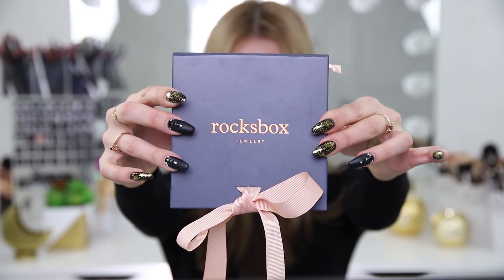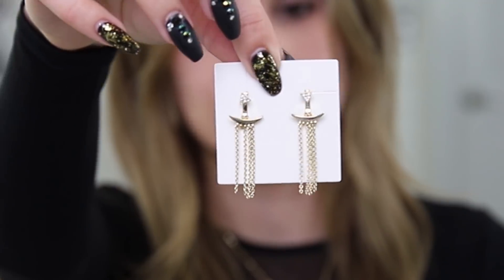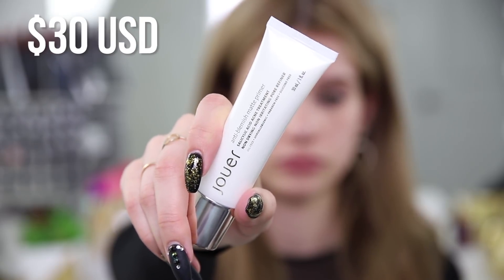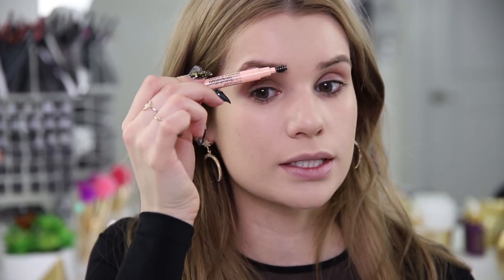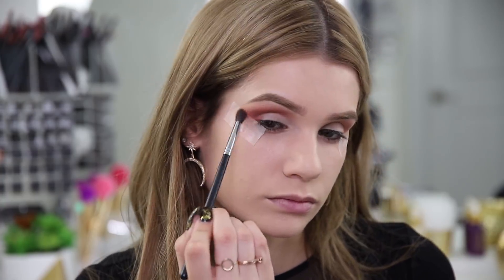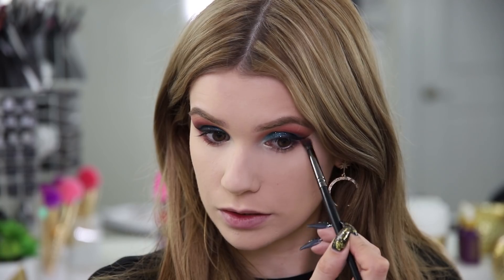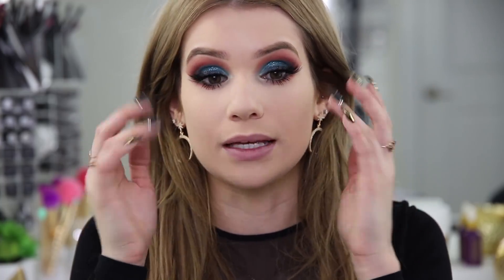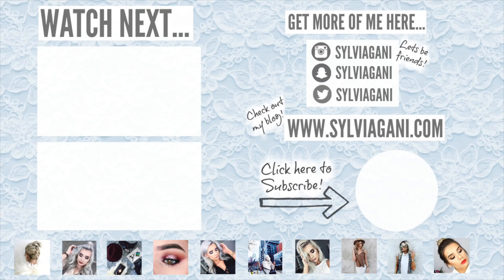Full Face TESTING BRAND NEW Makeup! Worth it or Toss it?!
Hey S-Club! Today's video is a GRWM using ALL NEW drugstore & high end makeup. Huge thanks to Rocksbox for partnering with me on this video!

--- Products Mentioned ---
FACE
- Jouer Anti Blemish Matte Primer:

EYES
- BH Cosmetics ZODIAC PALETTE:
- MORPHE PREMIUM LASHES in Seductress

IF YOU READ the entire description COMMENT "Justin Bieber commented on your ig" to confuse everyone who isnt in on the joke haha! xo